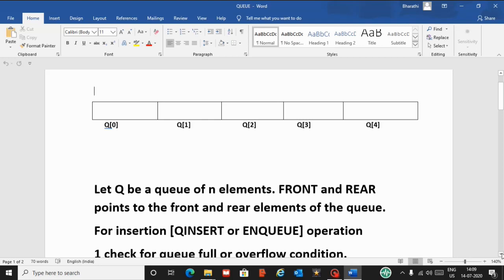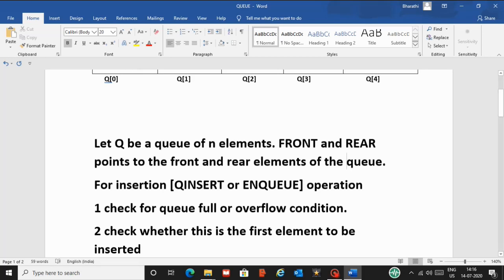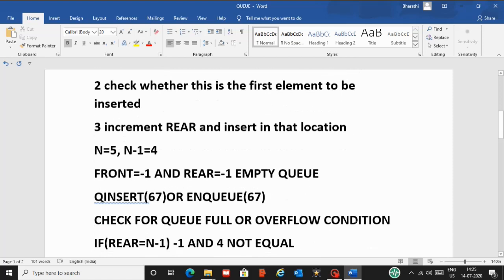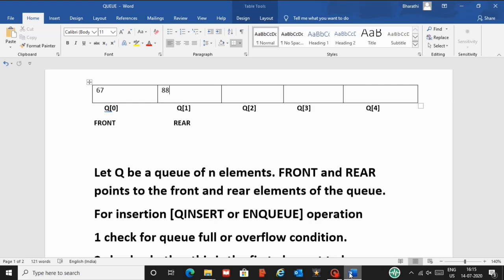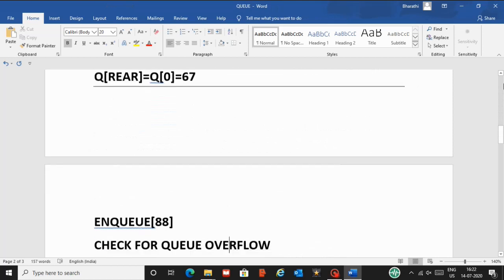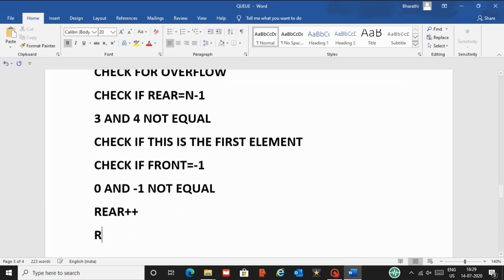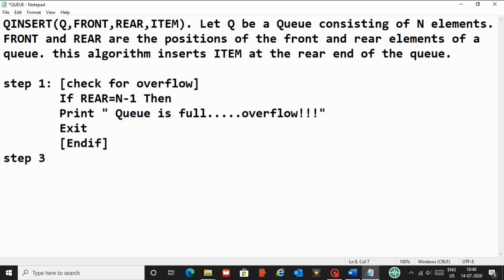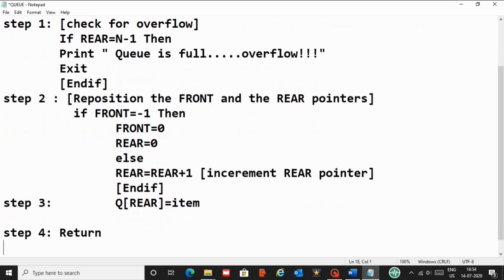Deeksha Online | PU 2 | Computer Science | Data Structures | 15-07-2020